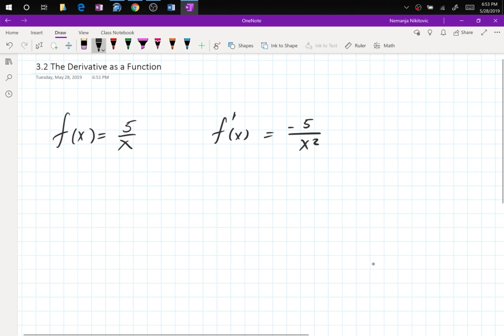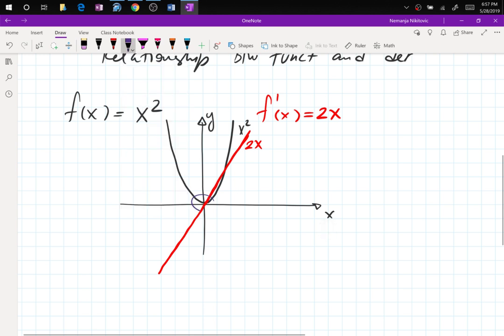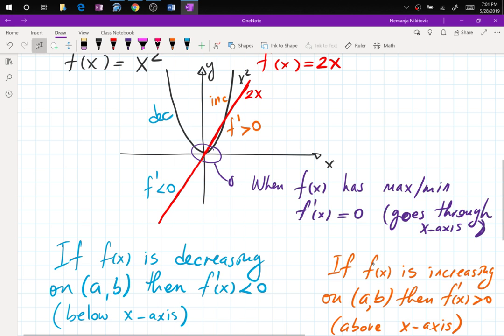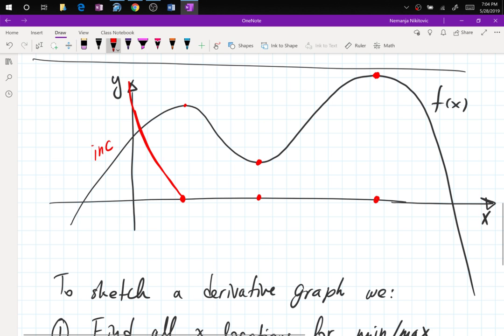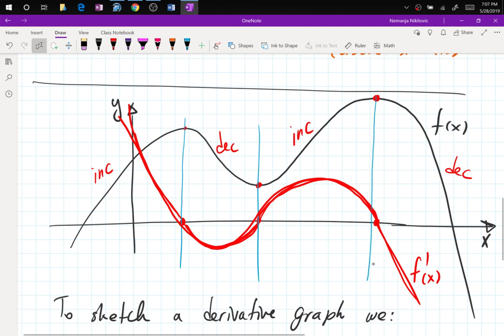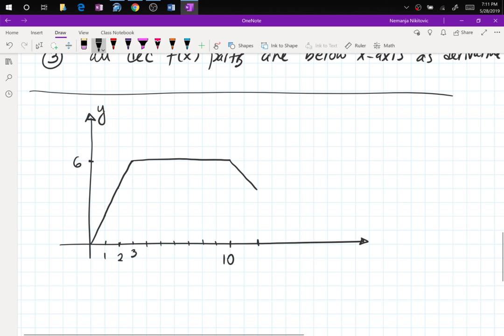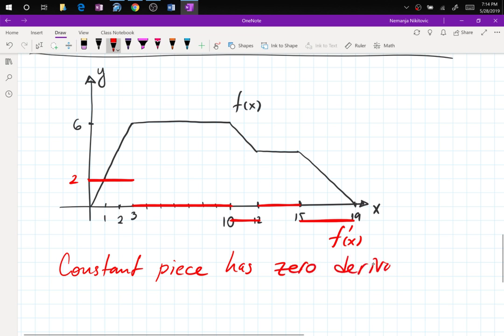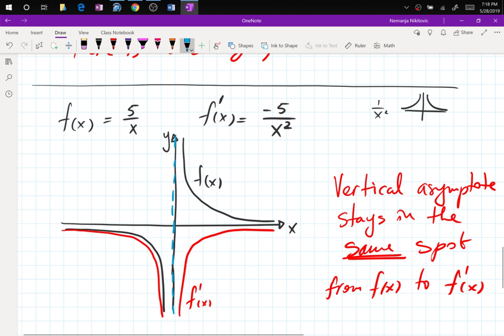Nemanja Nikitovic Live Stream (Calculus1 3.2 The Derivative as a Function)